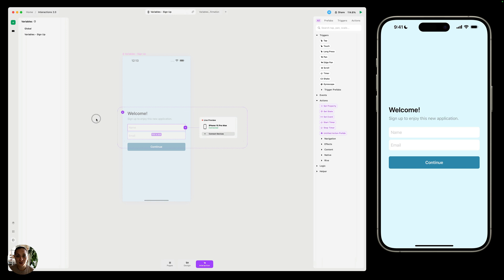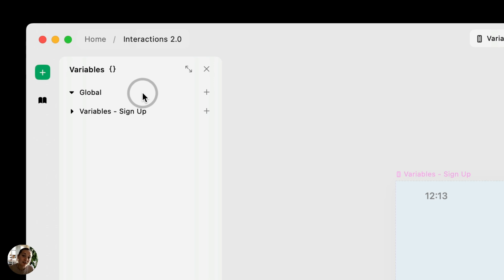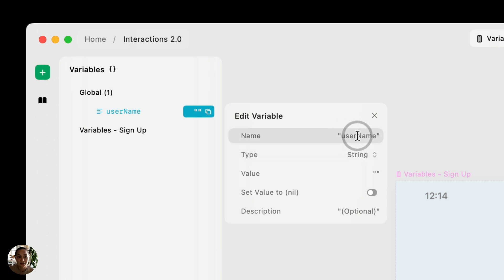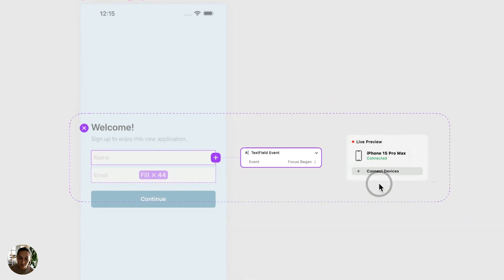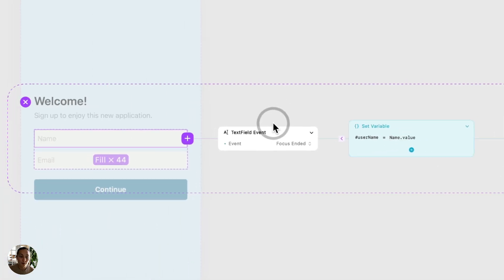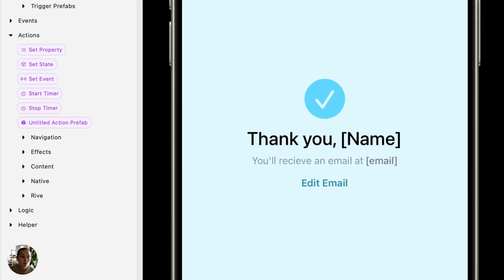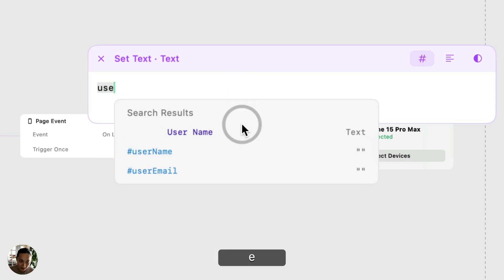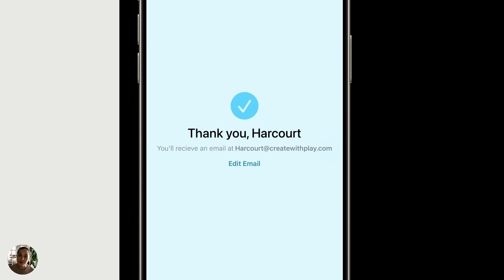Passing Data with Variables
In this video, you'll learn about variables, which are values that can be changed with user interaction. We'll walk through how to create a variable, set a variable, and use a variable.